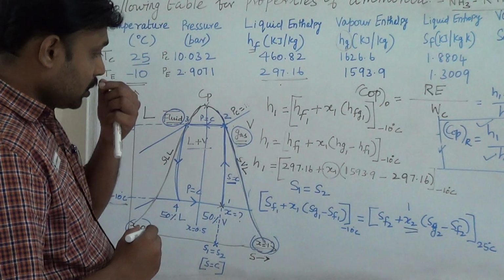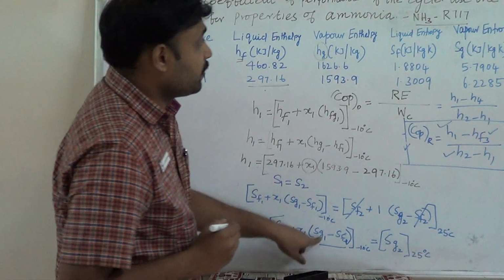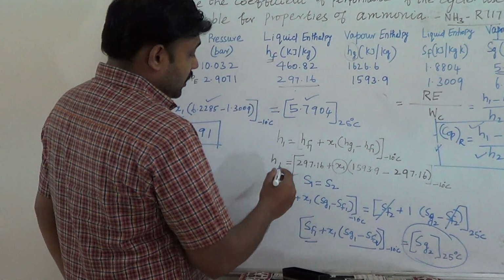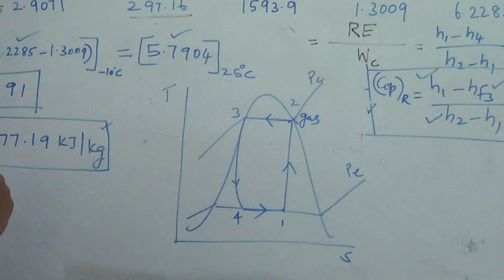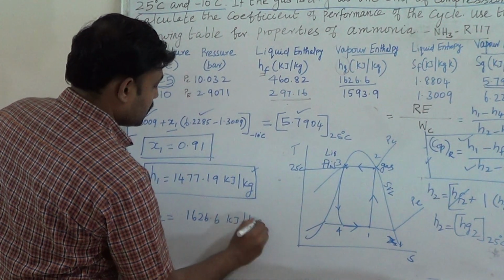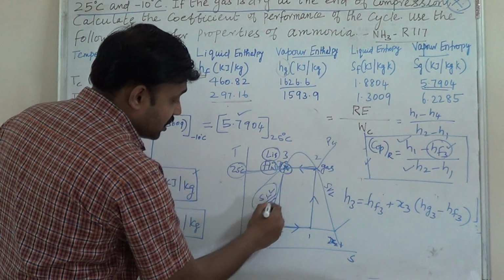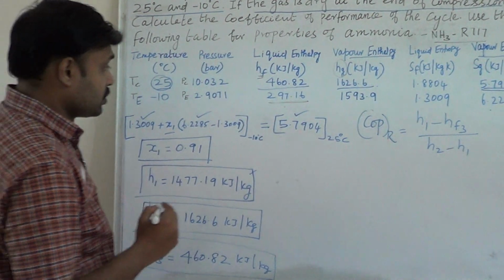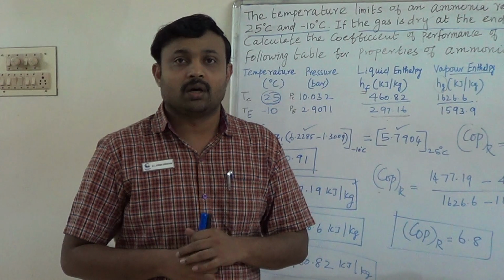Problem on Vapour Compression Cycle - Continuation